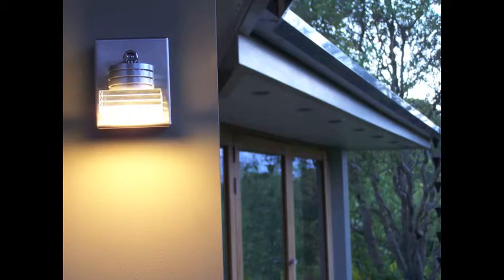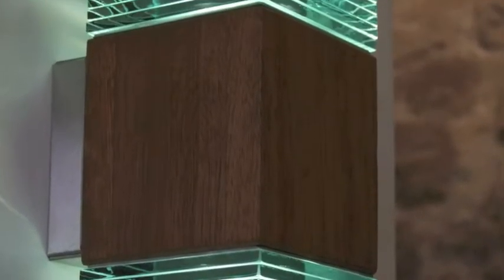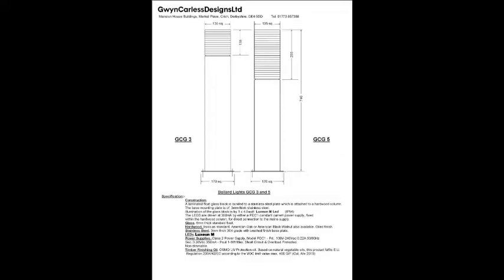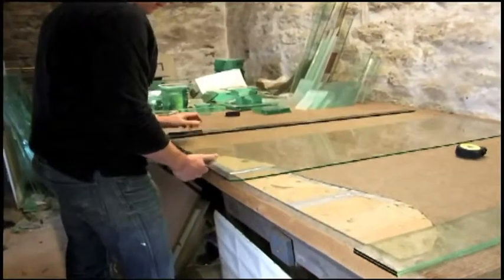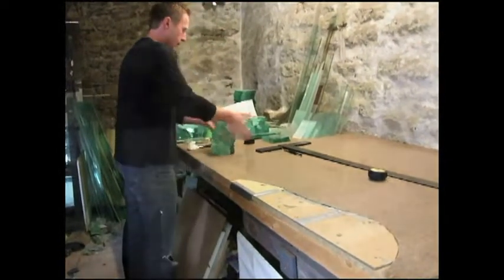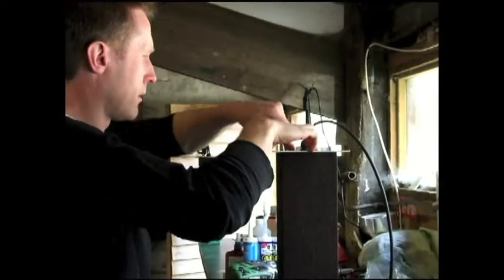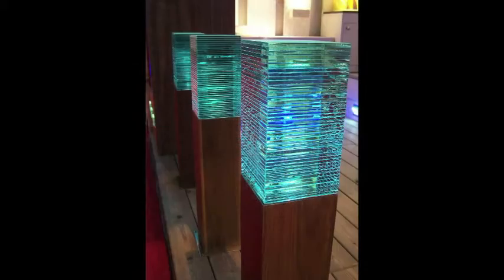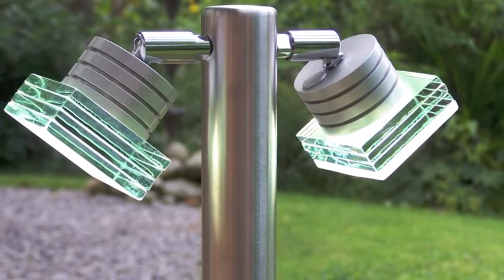Bespoke Handmade Lighting by Gwyn Carless Designs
Bespoke Handmade Lighting by Gwyn Carless Designs in Derbyshire. For beautiful handmade interior and exterior designer lighting look no further than Gwyn Carless Designs. All of our lighting is custom made to order to ensure that your lighting is as individual as you.